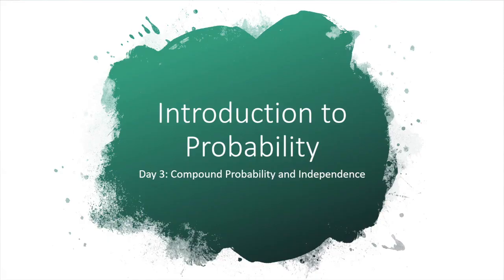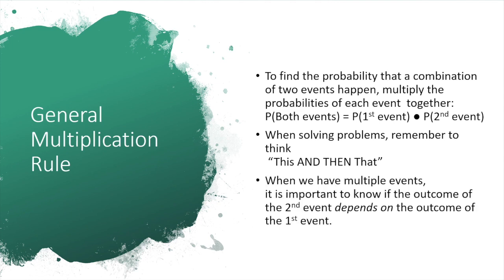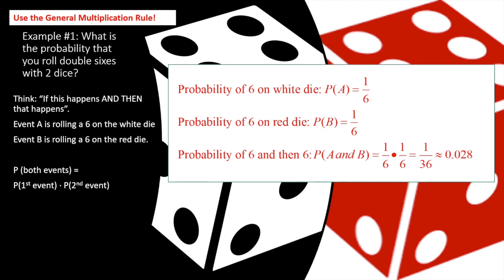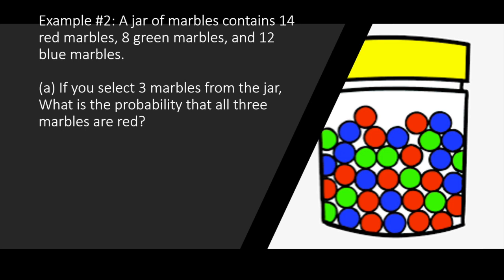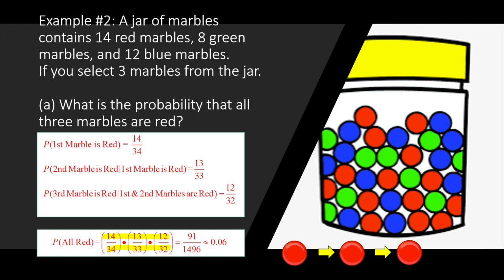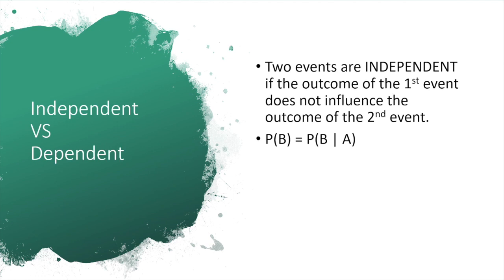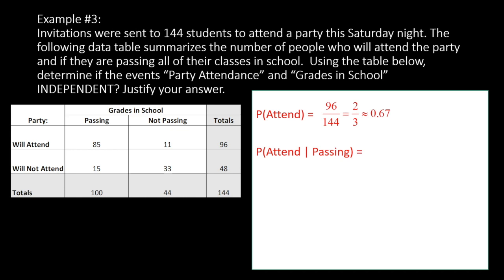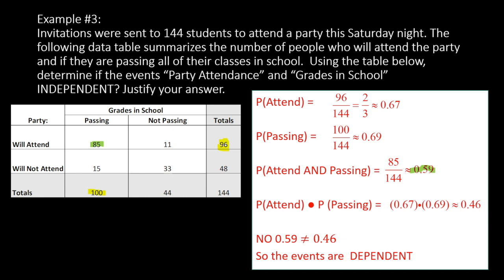Statistics-Probability Day 3:Compound Events and Independence-Worked Out Examples & Common Mistakes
Statistics / Probability
Compound Events and Independence
Step by Step Worked Out Examples
Common Mistakes
How to tackle a probability problem

Also see Probability Day 1,2 & 4 videos posted on this channel.

100% of profits from this channel are donated to charity.